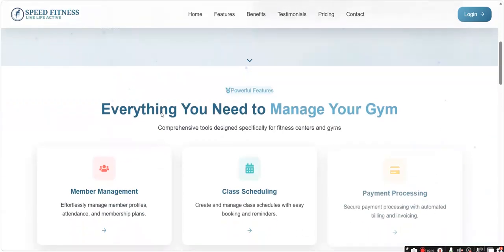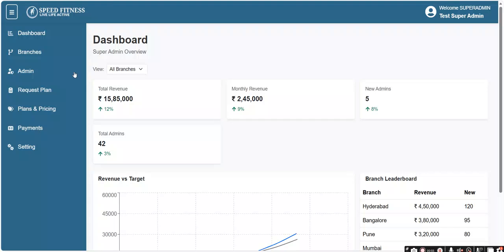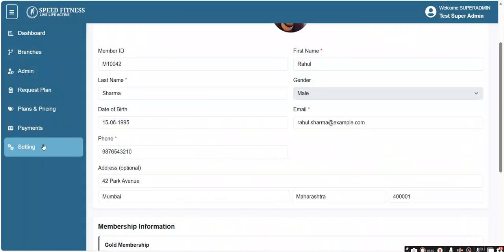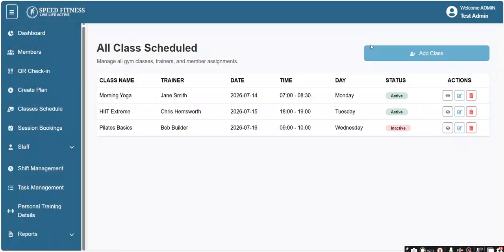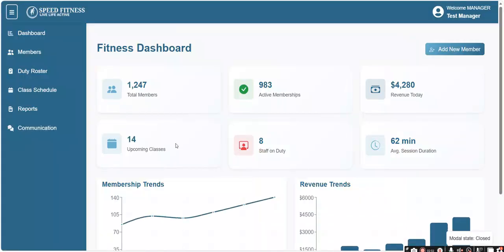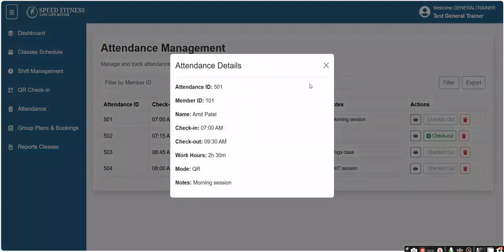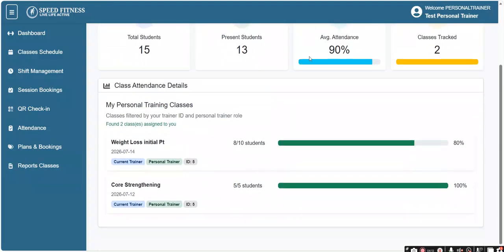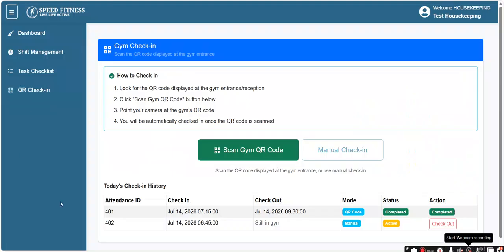Looking for Gym Management Software? Complete Fitness Business Solution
🏋️ Still managing your gym using Excel sheets, registers, WhatsApp messages, or manual billing?

As your fitness business grows, managing memberships, attendance, trainer schedules, renewals, payments, and member communication manually becomes time-consuming and inefficient.

Our Gym Management Software is designed to simplify every aspect of your gym operations, helping you save time, improve member experience, and grow your business with confidence.

Whether you own a gym, fitness center, health club, CrossFit studio, yoga studio, personal training center, or a multi-branch fitness chain, this software gives you complete control from one powerful dashboard.

🚀 Complete Software Features

✅ Member Registration

✅ Membership Plans

✅ Membership Renewal Reminders

✅ QR Code Attendance

✅ Biometric Attendance Support

✅ Trainer Management

✅ Personal Training Sessions

✅ Workout Plan Management

✅ Diet Plan Management

✅ Payment Collection

✅ Invoice & Billing

✅ Expense Management

✅ Staff Management

✅ Mobile App

✅ Reports & Analytics

✅ Branch Management

✅ Role-Based Access

✅ Notifications & SMS Alerts

✅ Cloud-Based SaaS Platform

❌ Common Challenges Gym Owners Face

Many fitness businesses struggle with:

Missed membership renewals
Manual attendance registers
Payment follow-up delays
Trainer scheduling conflicts
Lost member records
Revenue tracking issues
Poor communication with members
Time-consuming administrative work
Difficulty managing multiple branches
Lack of business insights
✅ How This Software Helps

With one centralized platform, you can:

✔ Automate membership renewals

✔ Track attendance instantly

✔ Manage trainers efficiently

✔ Accept and monitor payments

✔ Generate invoices automatically

✔ Analyze business performance

✔ Manage multiple branches

✔ Improve member retention

✔ Save staff time

✔ Deliver a better fitness experience

📖 Real Business Case Study

A fitness center with over 900 active members relied on paper registers, Excel sheets, and manual billing.

Before Software
Membership renewals were frequently missed.
Staff spent hours updating attendance.
Trainers coordinated schedules through phone calls.
Owners had no real-time revenue reports.
Administrative work affected customer service.
After Using Gym Management Software
Renewals became automatic with reminders.
Members checked in using QR codes.
Trainers managed schedules digitally.
Billing and invoices were generated instantly.
Owners accessed real-time business reports from a single dashboard.
Staff spent more time helping members instead of handling paperwork.

The result was smoother operations, improved member satisfaction, and better business visibility.

🎯 Perfect For
Fitness Centers
Gym Owners
Health Clubs
Yoga Studios
CrossFit Boxes
Personal Training Studios
Wellness Centers
Martial Arts Academies
Dance & Zumba Studios
Multi-Location Gym Chains
💻 Build Your Custom Gym Management Software

Kiaan Technology develops scalable fitness software tailored to your business.

Our solutions include:

Gym Management Software
Membership Management Systems
Fitness Mobile Apps
Attendance & Access Control
Billing & Payment Solutions
Trainer Management Platforms
CRM & ERP Systems

Let's build a smart solution that fits your fitness business.